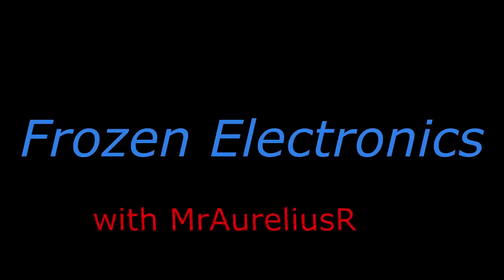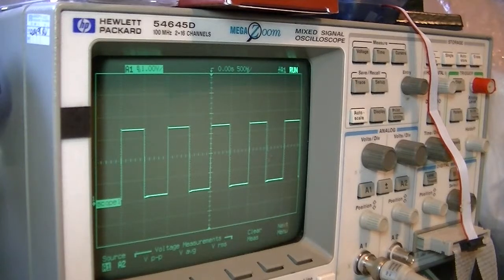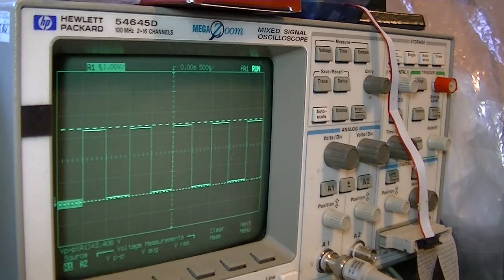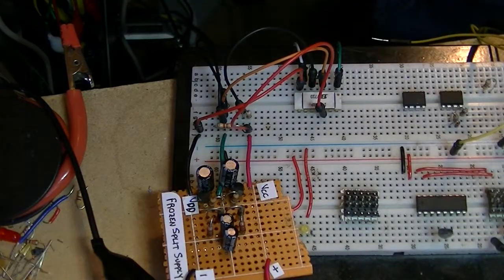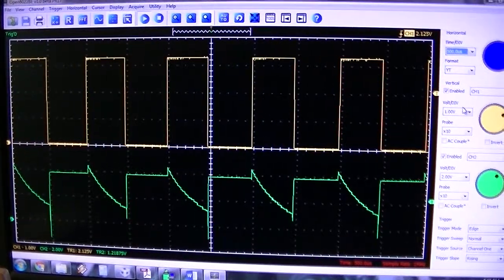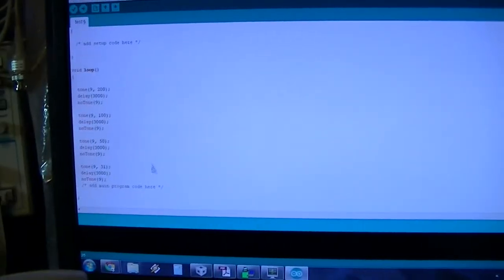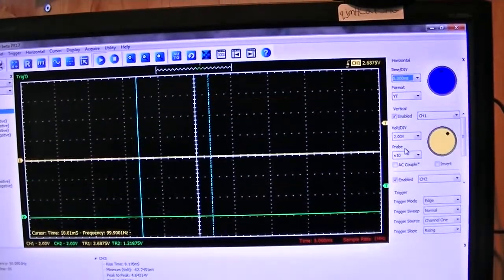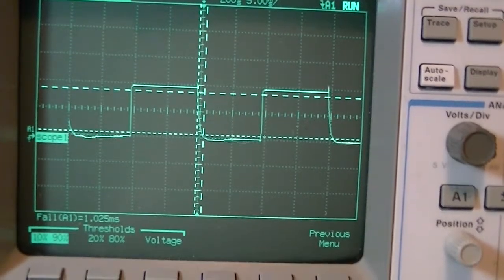DG200BP Followup & Testing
A followup of the previous video about my 1977 analog switch IC. I do some testing to see how the switches have held up to the test of time!